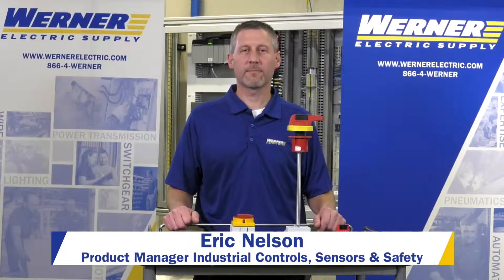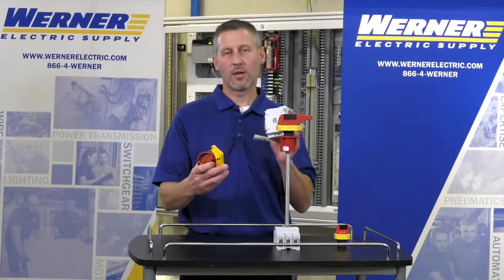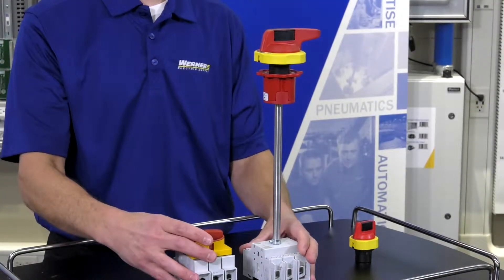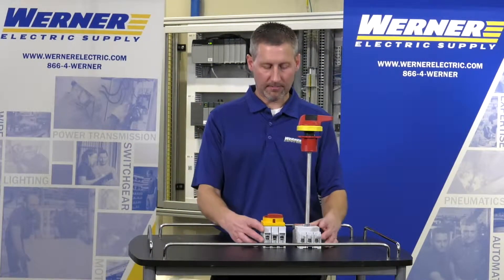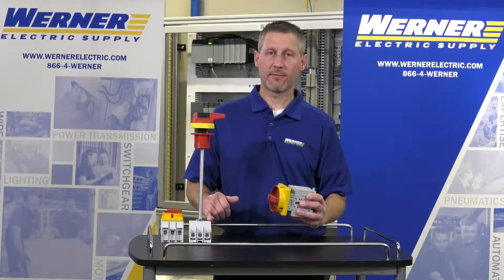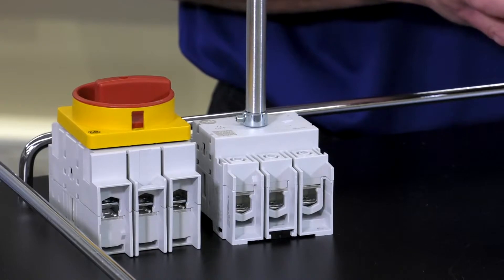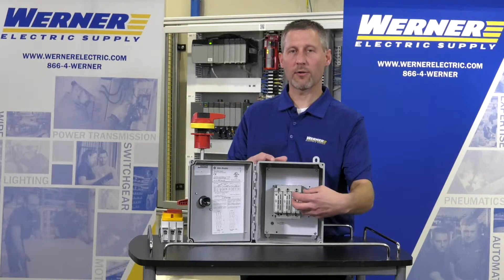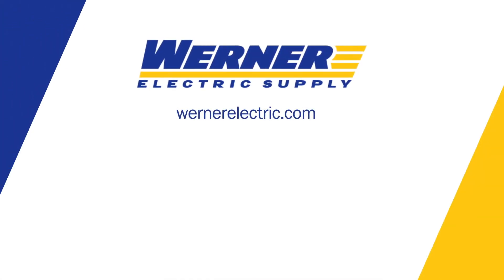Non-Fused Disconnect Switch 194U: UL98 Versus UL508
Learn versatile features of the Allen-Bradley 194U non-fused disconnect switch and how it meets UL98 and or UL 508 Standards.